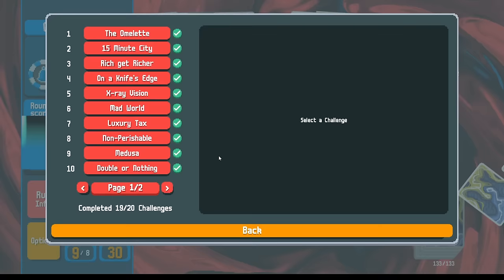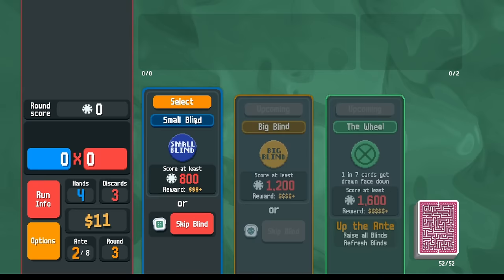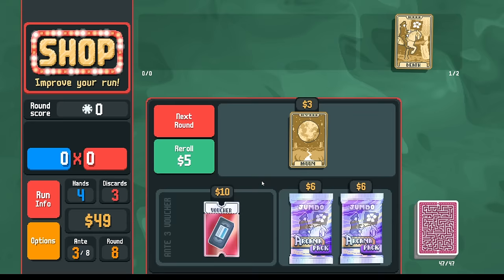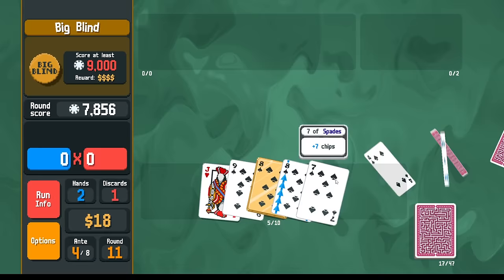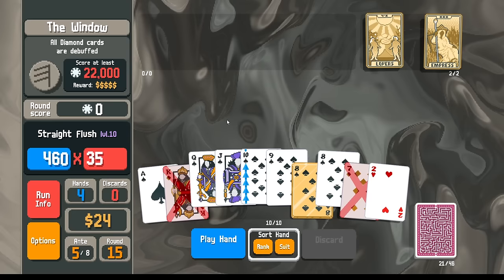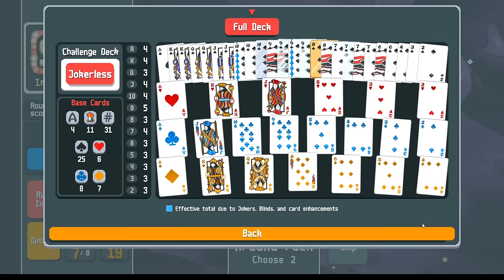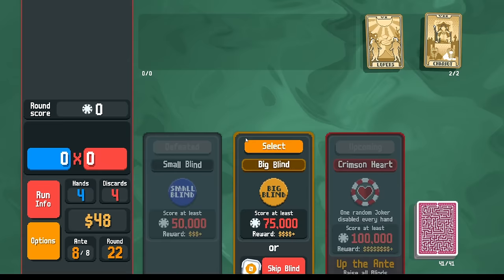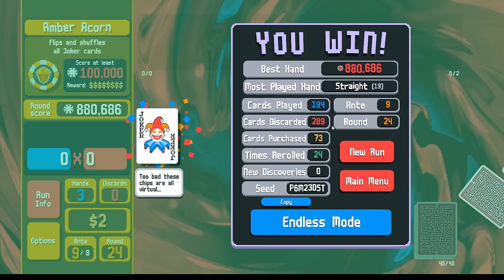Balatro Daily ep54: How to beat Jokerless Challenge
Seed: P6M23DST

After doing half a dozen Jokerless runs on different Decks, let's see if we can apply what we've learned to the actual Jokerless Challenge mode.

(Version 1.0.0n)